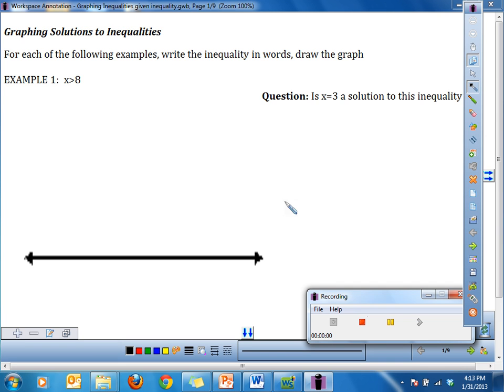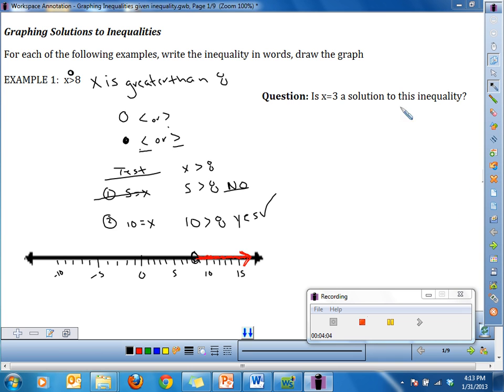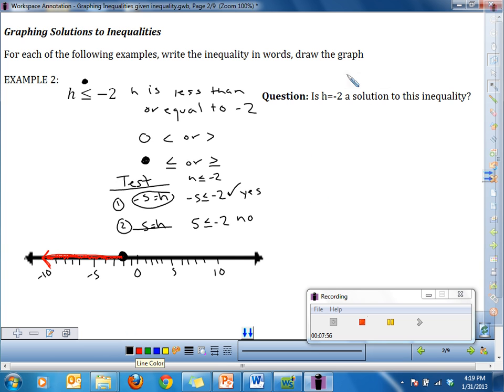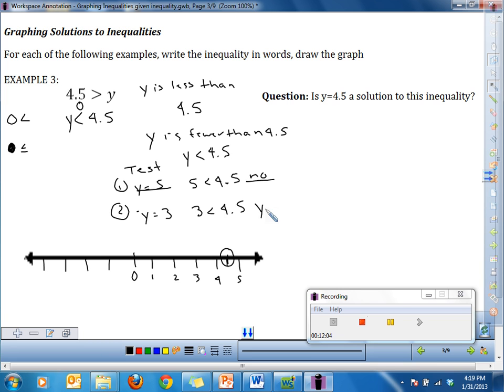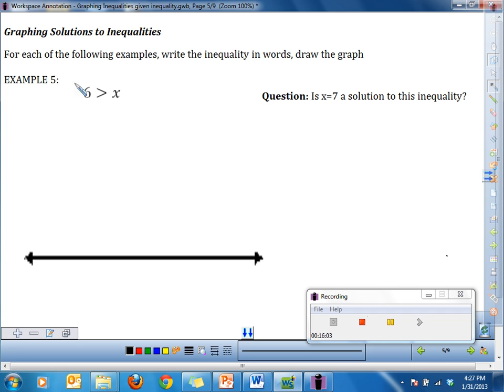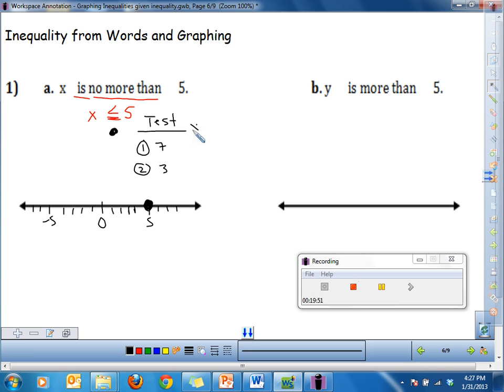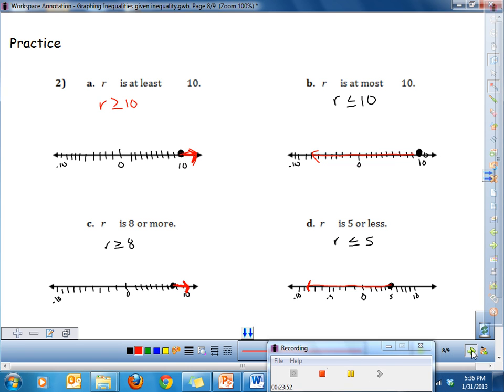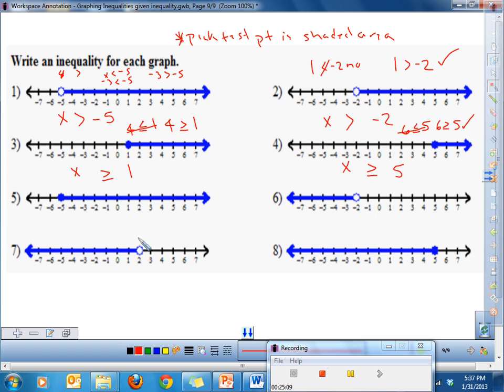Graphing Inequalities given inequality